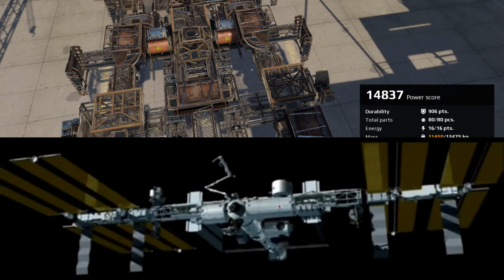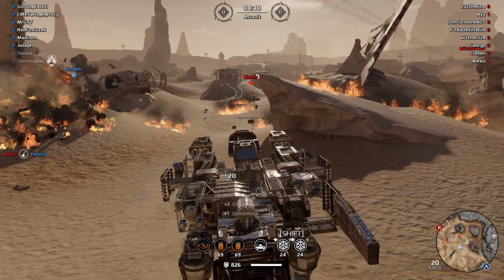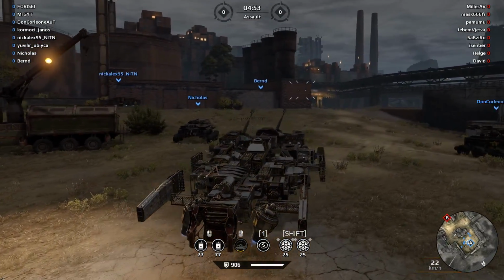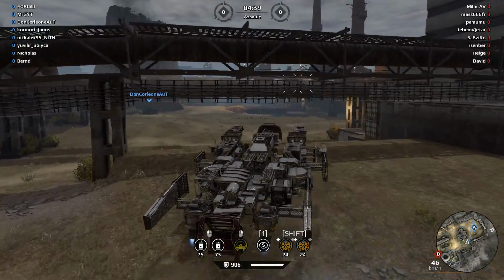This is what Top Tier Crossout is?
Sleepy ToxikGhostModz George Jermstone alibrated Lai Quen
Christopher Dash F DavidGreen Apel CouldStriker